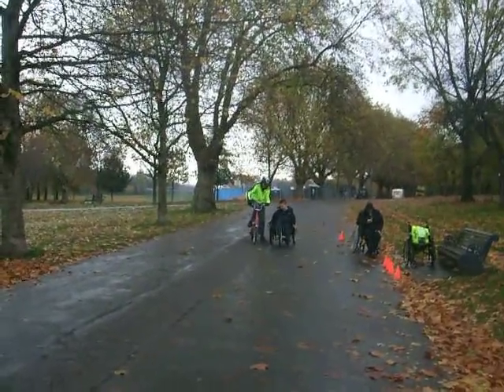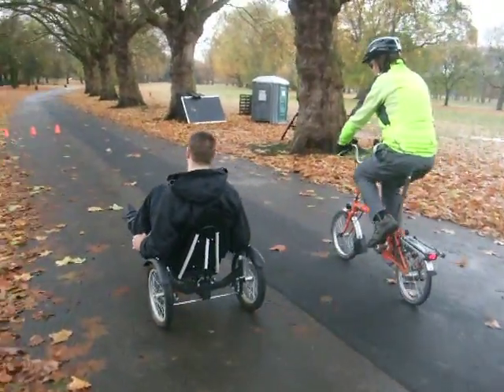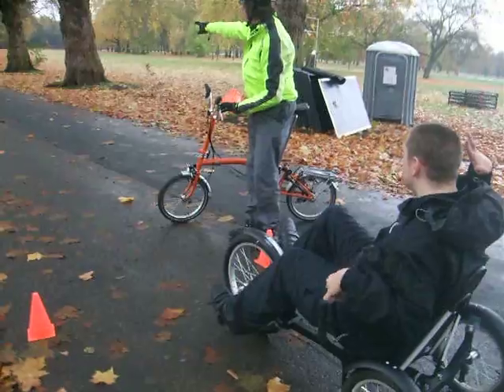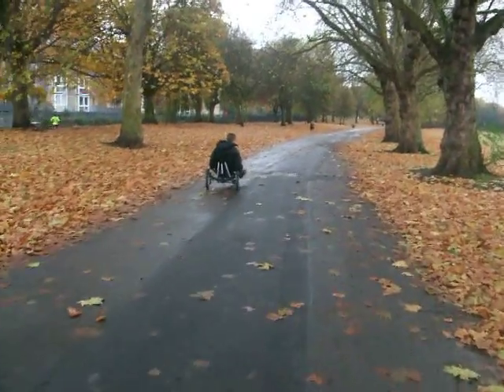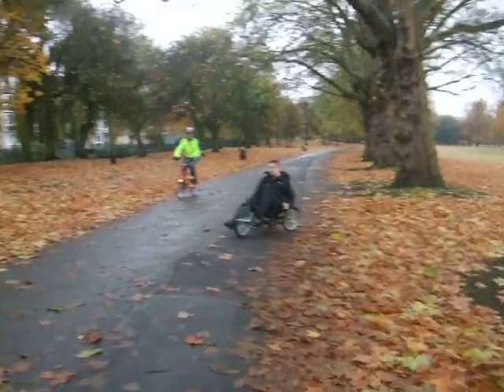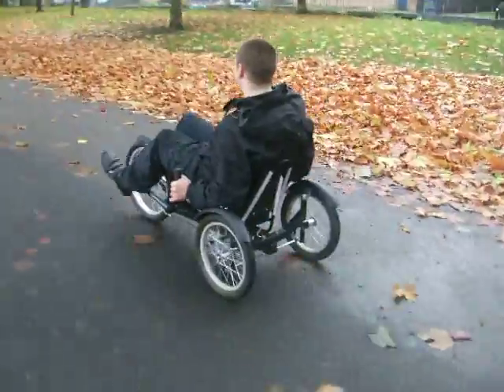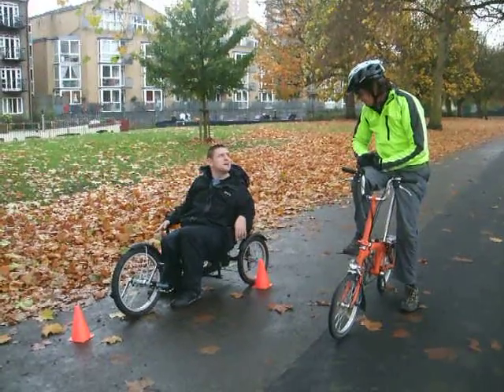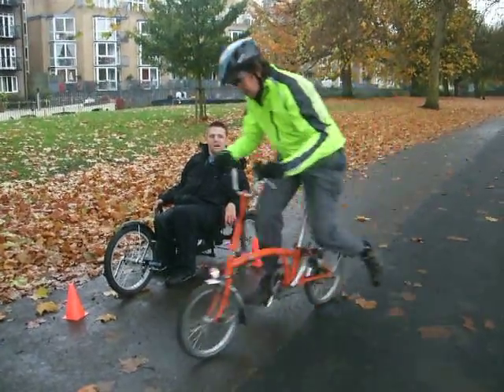bikeability level 1- Nov '10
Neal taking his bikeability level 1 and passing with flying colours